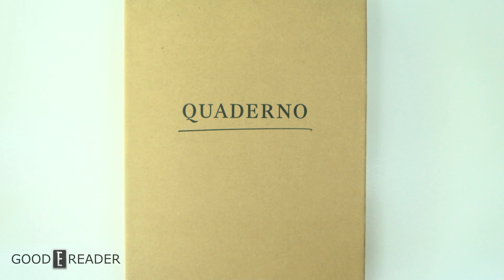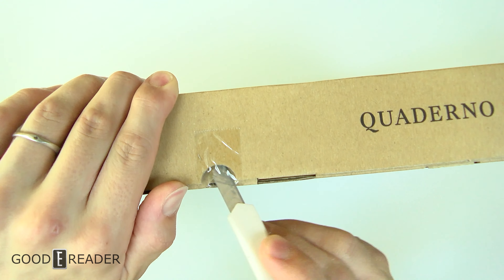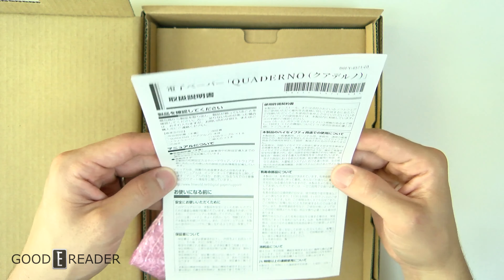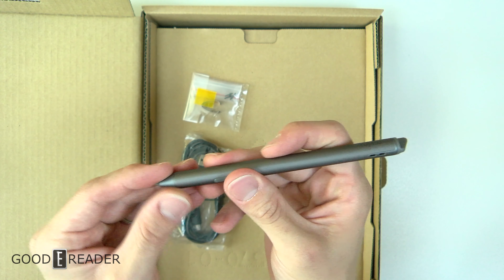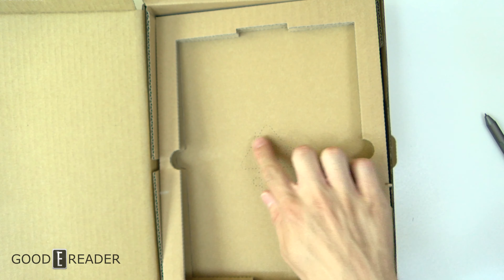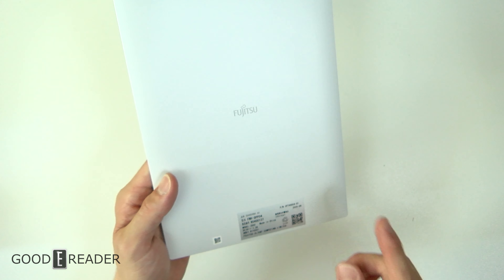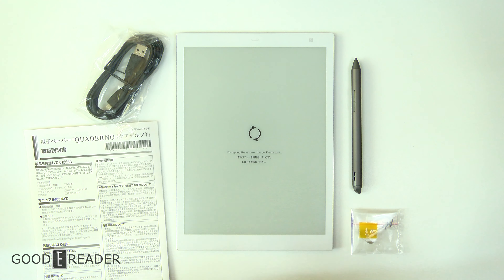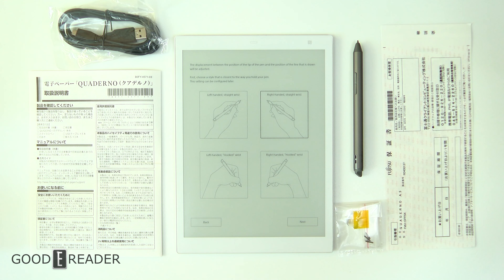Fujitsu Quaderno A5 10.3" 2020 Note Taking e-Ink Reader Unboxing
Introducing the brand new Fujitsu Quaderno A5, which is a 10.3 inch e-note. This device features a 10.3 inch E-Ink Carta display with a resolution of 1872×1404 with 227 PPI. It has a capacitive layer for touchscreen interactions and also one for the stylus to take notes and write on PDF files. Underneath the hood is a Marvell IAP 140 64-bit Quad-core IoT Applications Processor,1GB of RAM, 16GB of internal storage, WIFI and Bluetooth 4.2.

You can buy this from the Good e-Reader Store